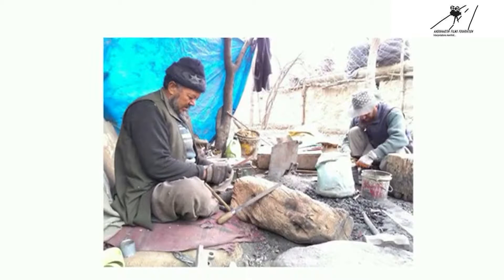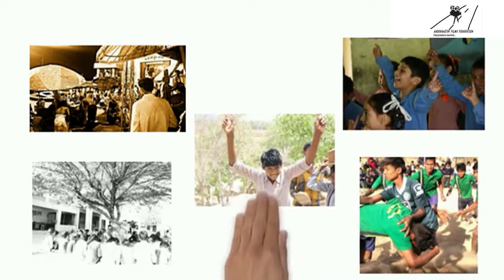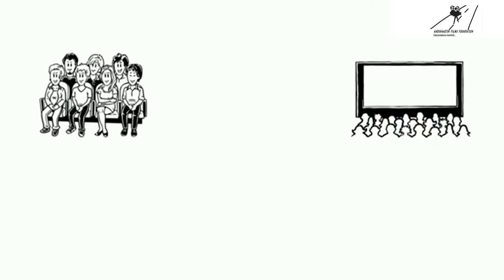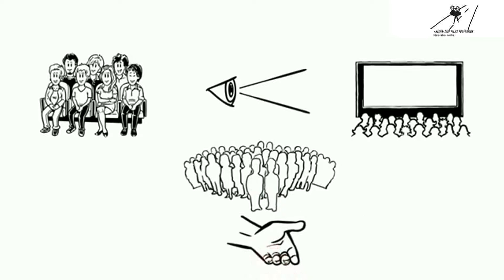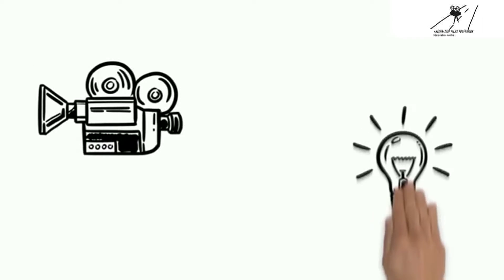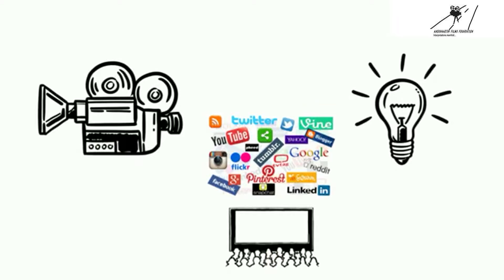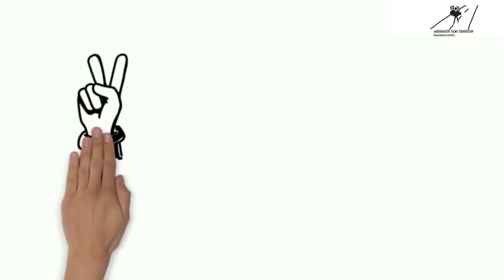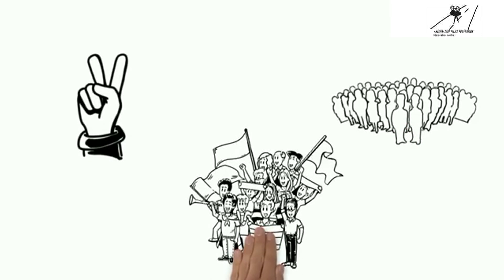PROJECT STORYTELLER : EXPLAINER VIDEO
This is our initiative where we capture lives and work of people who are legendary in their own terms. Our team will travel in search of such stories and will collaborate with like-minded people to bring great stories on the screen. These films will act as a medium to garner support for such work and people. This will be a youth led initiative where aspiring film makers will give wings to their imagination and will mould the stories with their creativity.